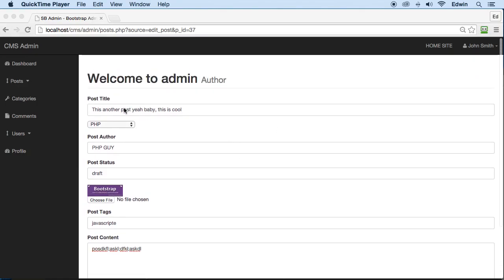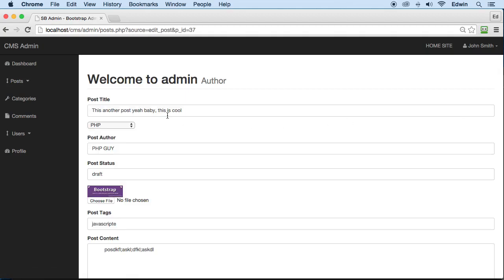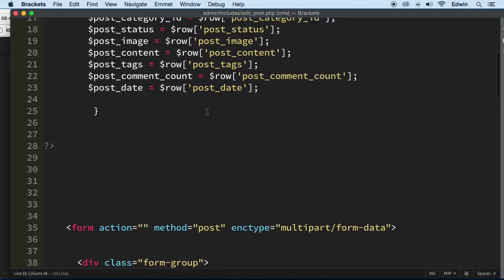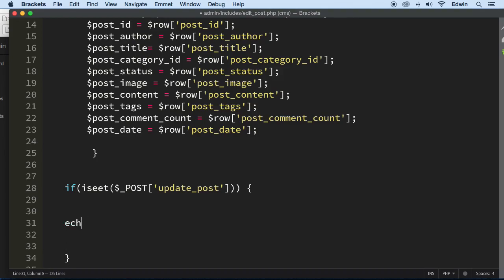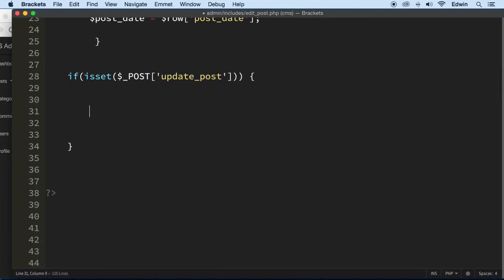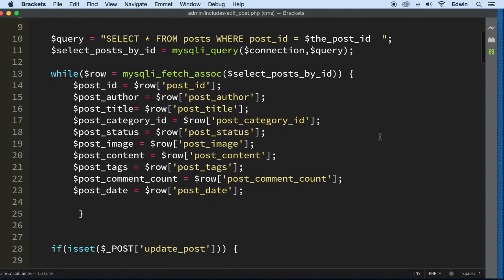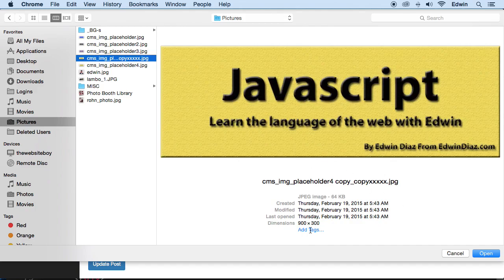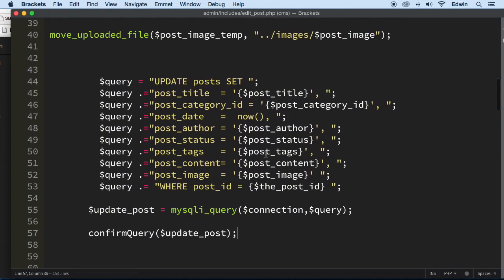115 Finally Updating Posts PHP Full Course 2021